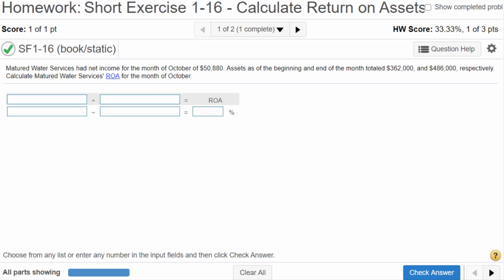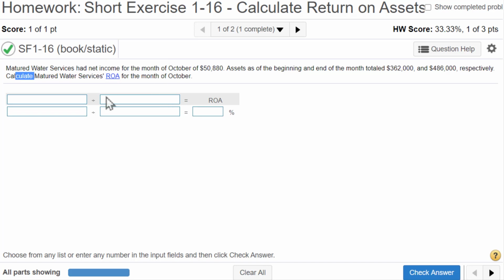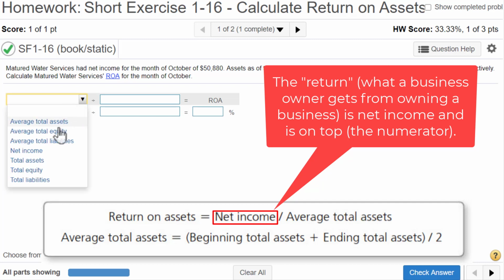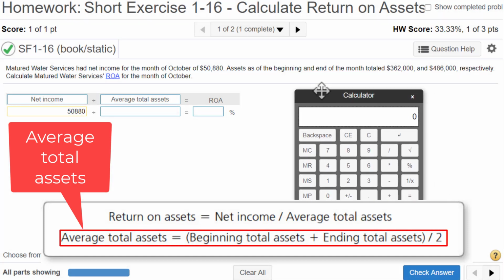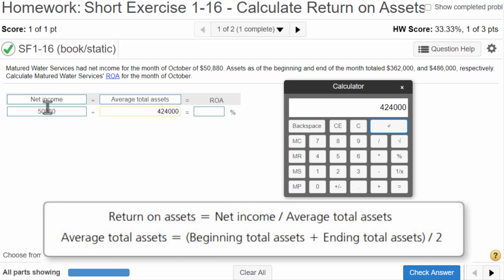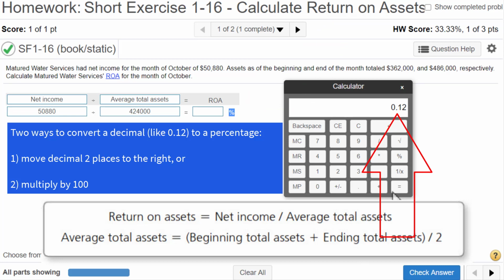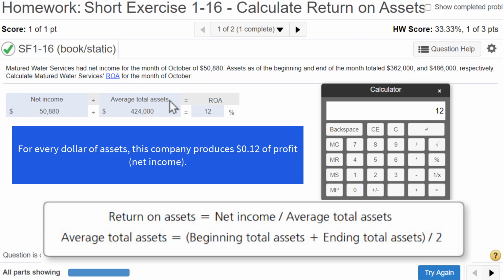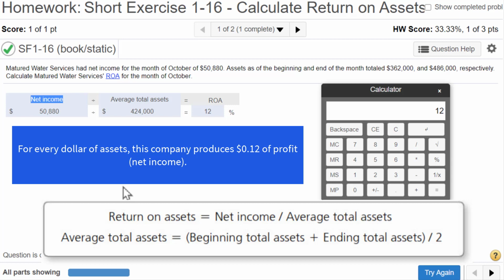Short Exercise 1-16 - Calculate Return on Assets